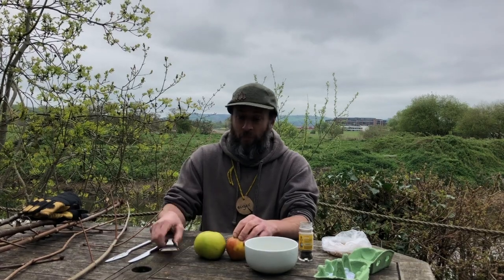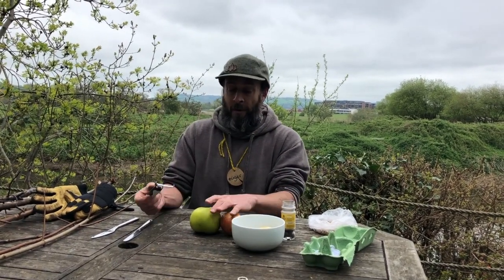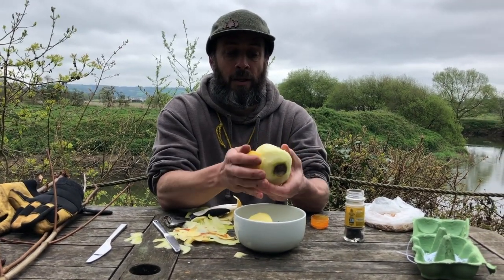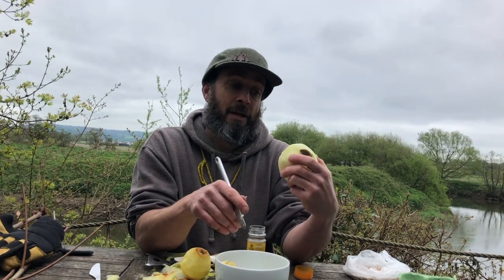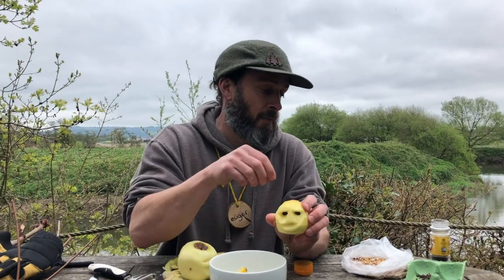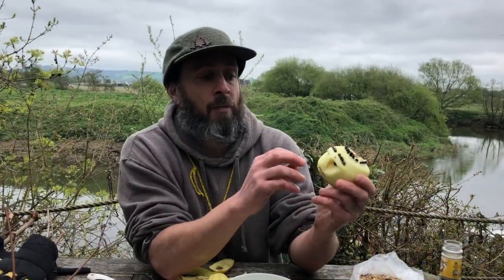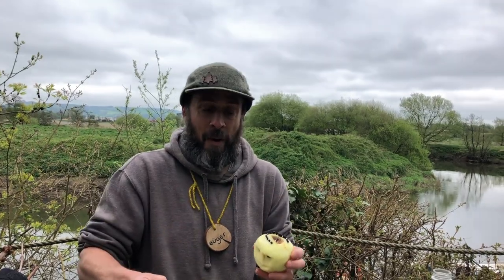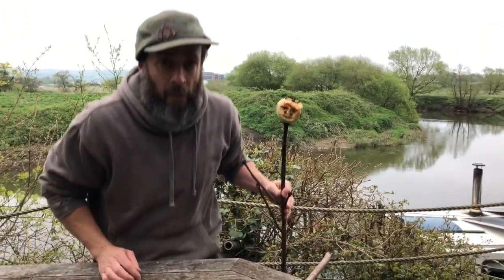SHRUNKEN APPLE HEAD BIRD FEEDER!!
You Harry Potter fans will love it - it's the 'Shrunken Apple Head Bird Feeder'!

Here are some more tips from Euger!

Before you actually start on the apples - spend time collecting bits
for decoration - have a look around your garden or next time you are
out on a walk. You might also want to find some sticks!

1. Peel the apples carefully.
2. Put some lemon juice on them - If you have some.
3. Carving the apples -.there is a simple
pattern to follow (see sheet on Greatwood FB page)
4. Cooking the apples -.you can pop them in an
oven on a low heat to dry them out . With all this
sunny weather you can just leave them to dry in
the garden - they will shrink more each day)
5. If you want to hang from a tree you could pass a string through
the core and tie to a small stick, or you can hollow out part of the
core to then place on a larger stick to stick in the ground.

So get crafty, get it out there and see whats feeling peckish!!!

ATTRACTING WILD BIRDS TO YOUR GARDEN